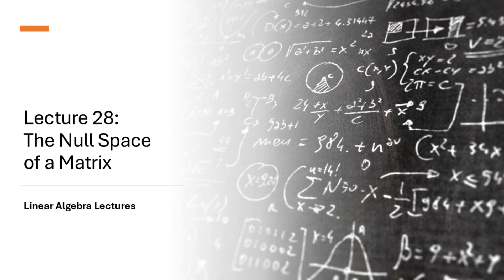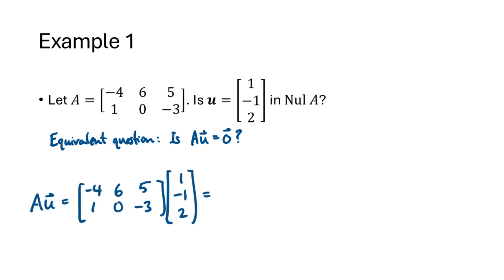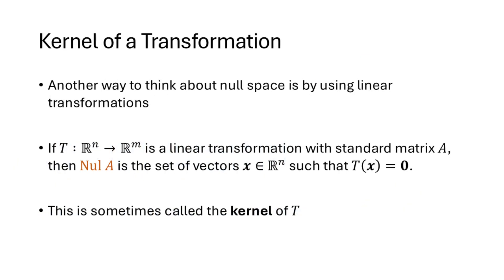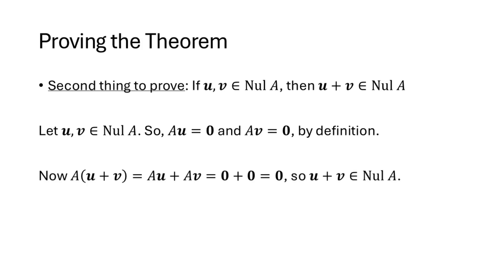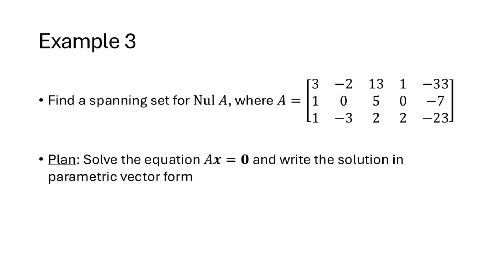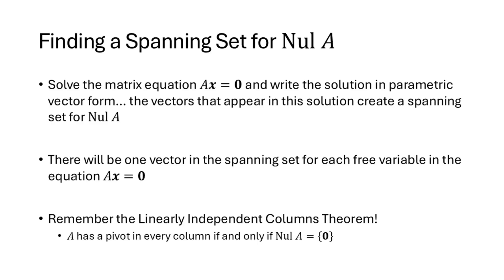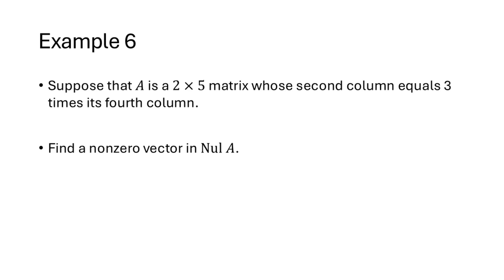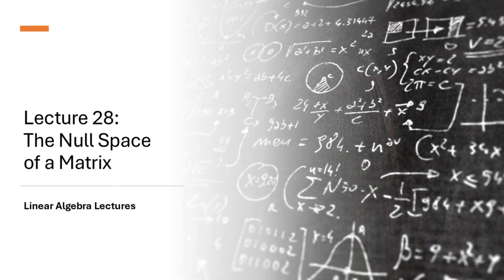Linear Algebra Lectures - Lecture 28 The Null Space of a Matrix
In this video, we learn about the "null space" of a matrix, which is a subspace of R^m associated with any n x m matrix.